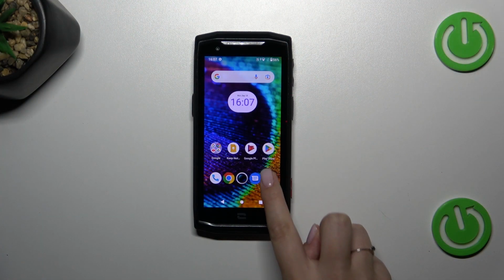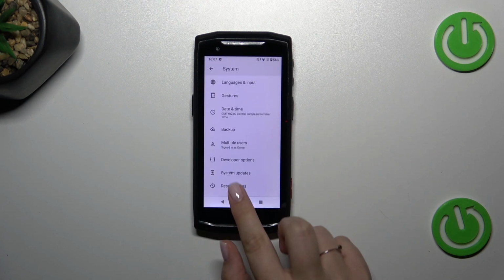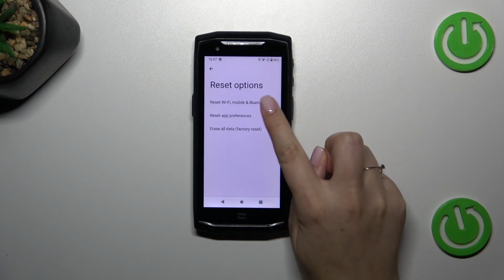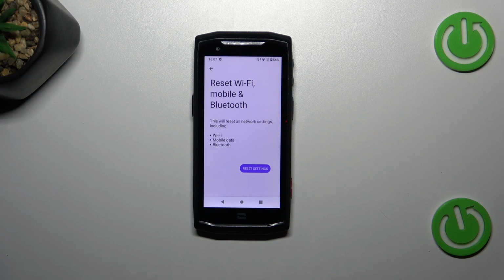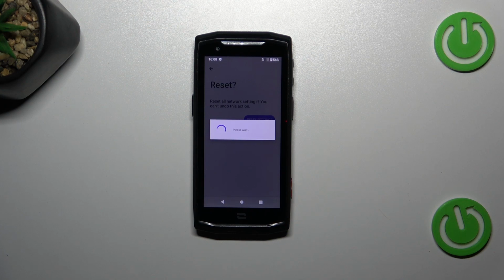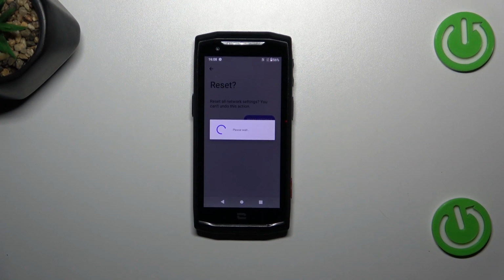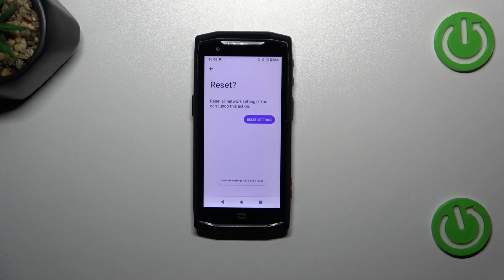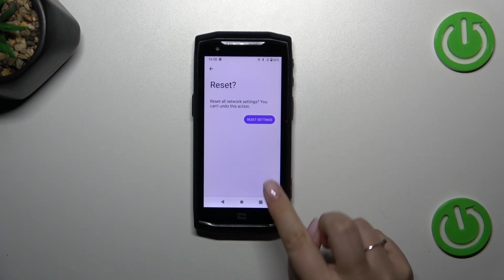How to Reset Network Preferences in CROSSCALL Core M5 – Find Connection Reset Option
If you wish to get rid of strange problems with networks in your CROSSCALL Core M5, then let's try to reset network preferences! in the above video, we would like to show you how easy you can find proper section, where the reset network option is localized. Thanks to this quick way you'll reset all network preferences and settings to the default. This operation may solve the problem you face. So let's follow all shown steps and successfully reset network preferences in CROSSCALL Core M5!

How to Reset Network Settings in CROSSCALL Core M5? How to remove all stored Wi-Fi networks in CROSSCALL Core M5? How to reset Bluetooth settings in CROSSCALL Core M5? How to delete the list of Wi-Fi networks in CROSSCALL Core M5?